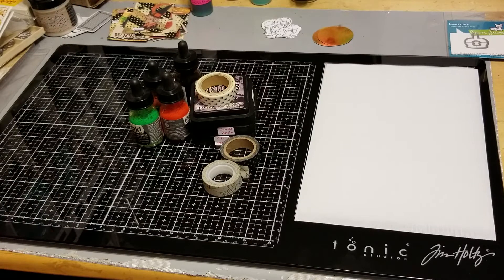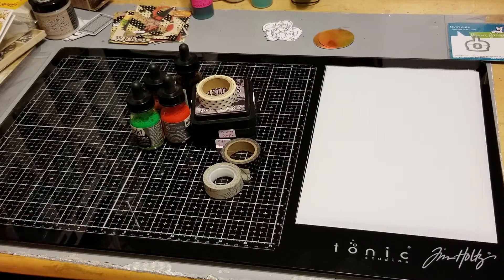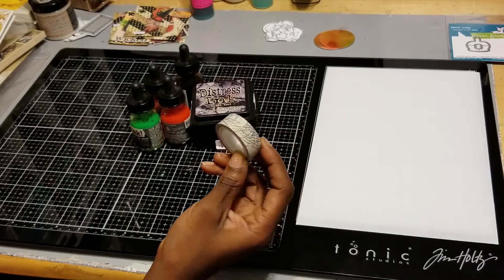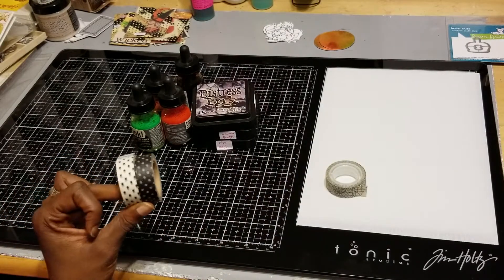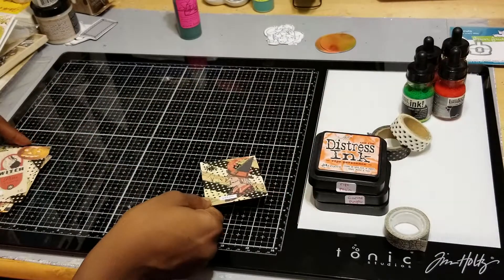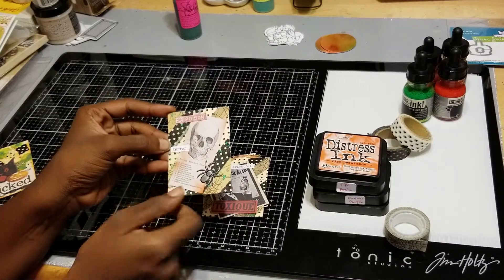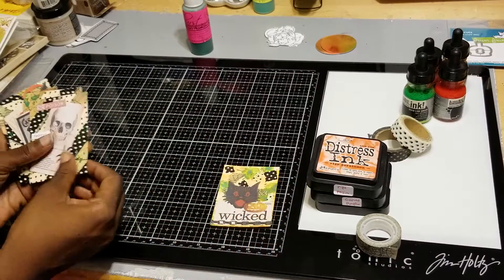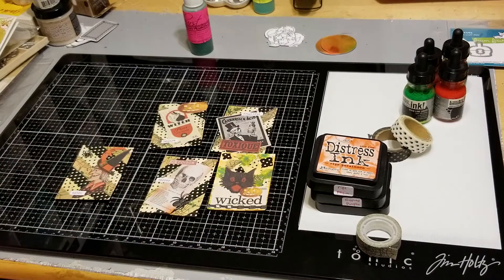1 word collab Hosted by Janscrazylife and Tinascrafylife (washi)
Hey crafty friends! It's time for another 1 word collab video and this week the word is Washi!  Go support the others playing along in the collab.

5.       Jaimes Crafty World jaimes ig
15.   Raiinbow Bitez her ig